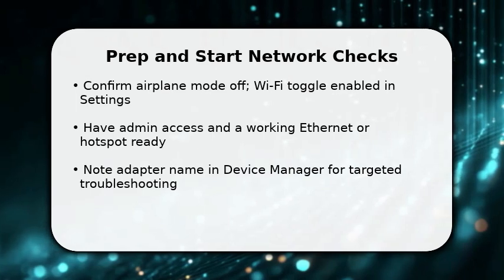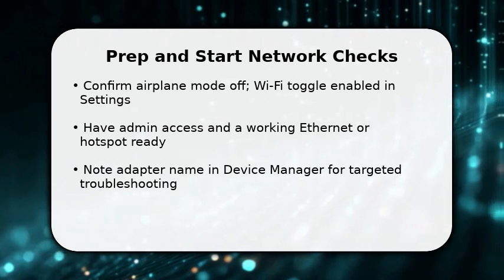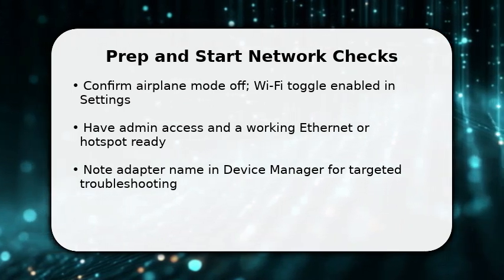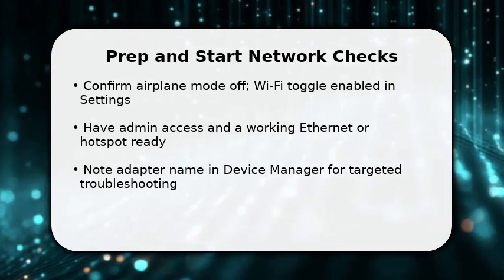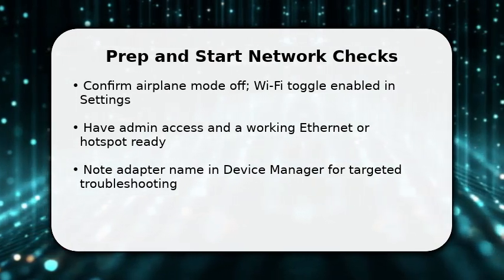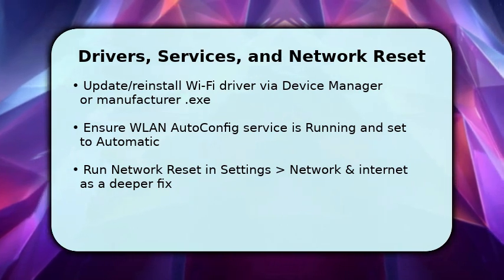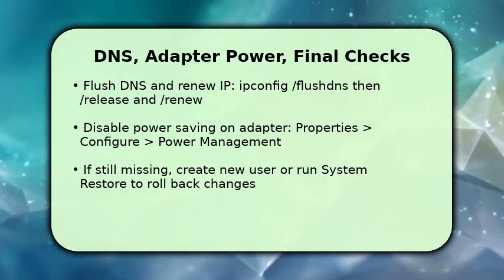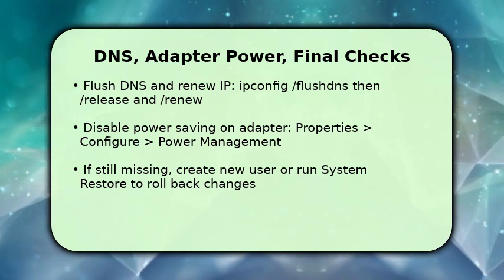How to Fix Windows 11 Wifi Not Showing - Step by Step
How to Fix Windows 11 Wifi Not Showing - Step by Step | 🔒 Surfshark VPN Deal — Stay private and secure. $1.99/mo + 3 Months Free ▸

Learn how to troubleshoot and fix the issue when your Windows 11 PC' extraneous Wi-Fi adapter isn’t showing up. This step-by-step guide will walk you through checking device manager, updating drivers, toggling network settings, and more.

fix windows wifi not show, Windows 11 WIFI issue, WiFi adapter missing Windows 11, troubleshoot Wi-Fi on Windows 11, missing network device in Device Manager for Windows 11